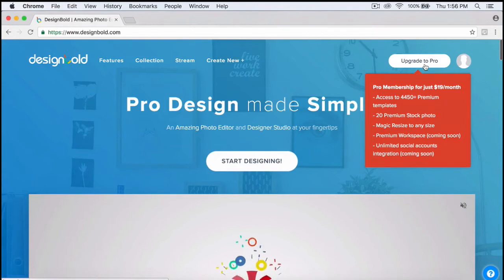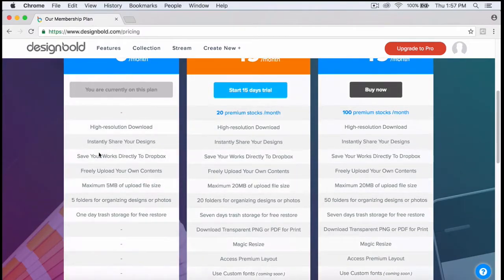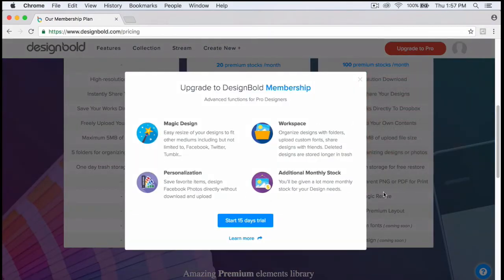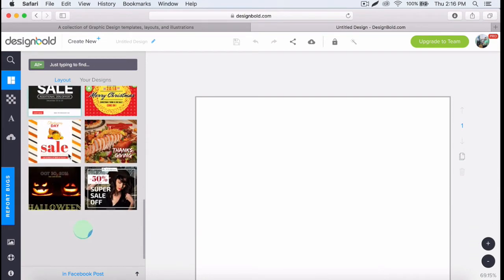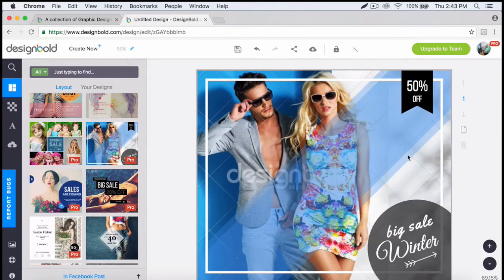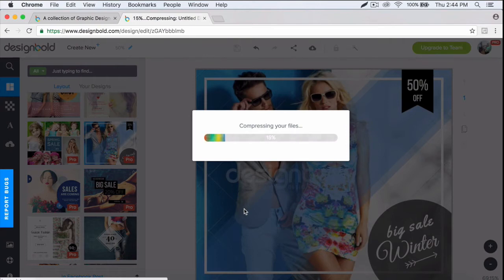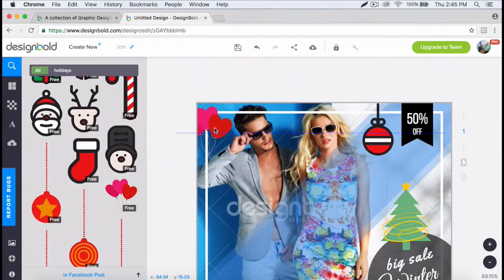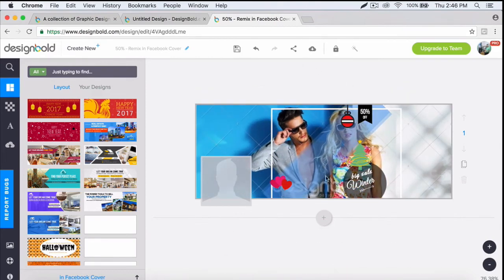DesignBold Pro Account Features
is a free Online Graphic DesignTool
Thousands of Professional templates to get you started.

Browse our channel to find more videos on how to make professional Graphic Designs in minutes, no need for experience required.

You'll learn how to make Social Media Marketing Graphics for Facebook, Twitter, Instagram, Blogs and many others.

You can make Business Cards, Email Headers, Letterheads, Presentations, Pitch Decks, Posters, Flyers, and so much more.

Here is our "HOW TO" playlist with tons of tutorials.